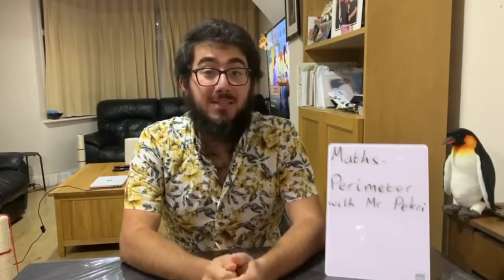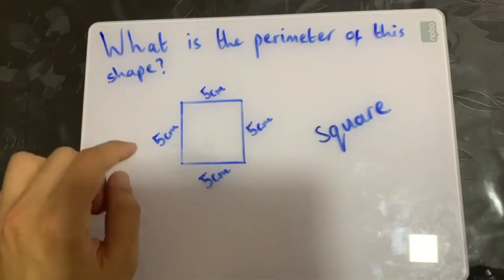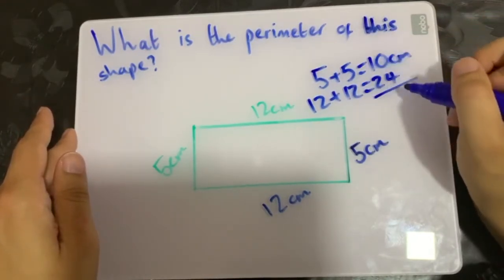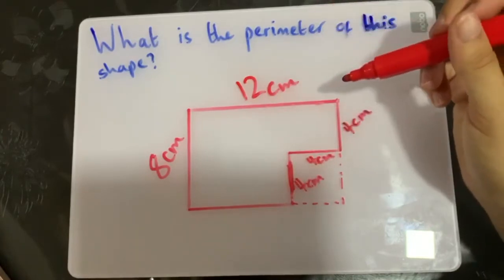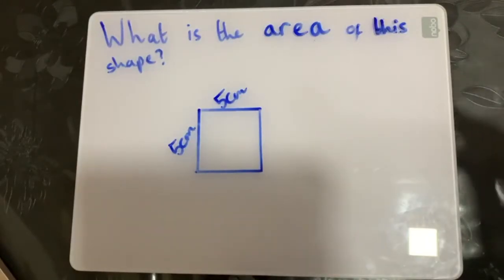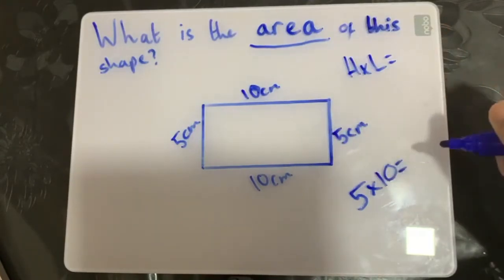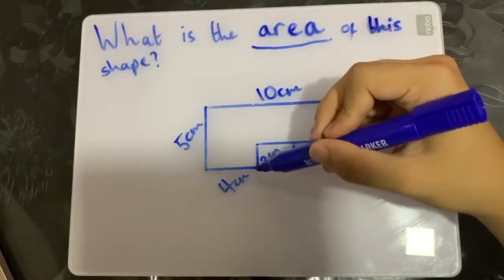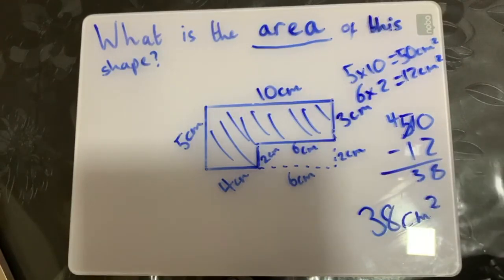Perimeter and Area with Mr Pekri